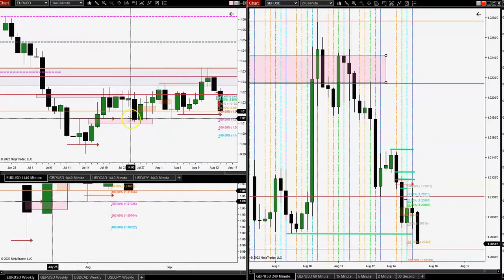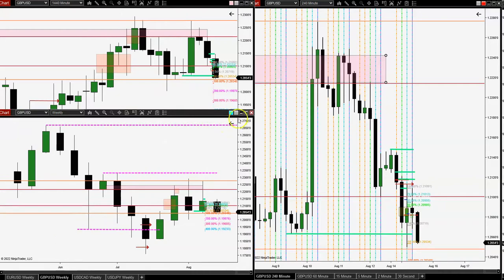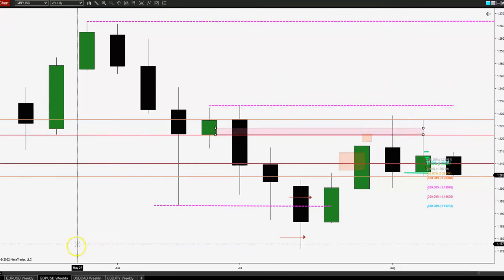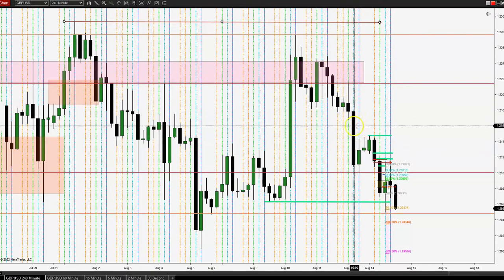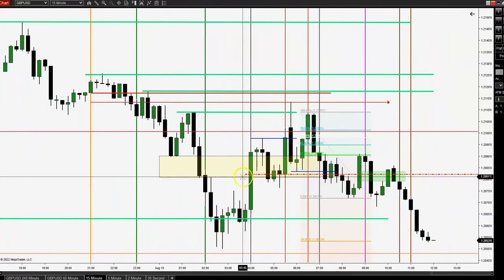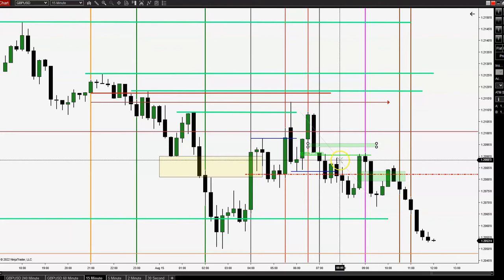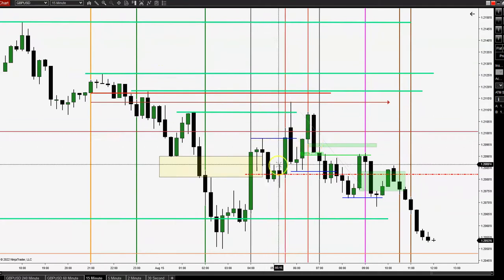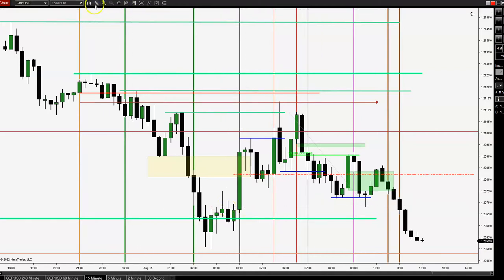GBPUSD ICT Forex Market Analysis | How to trade GBPUSD | ICT Trading Concepts